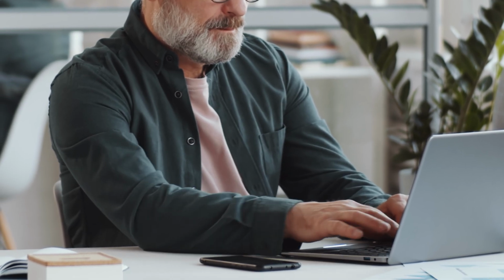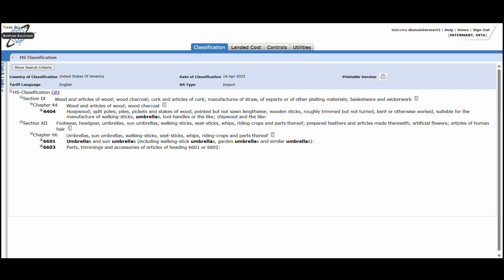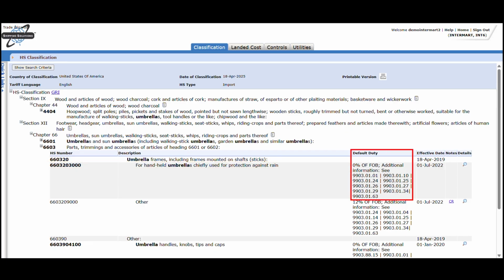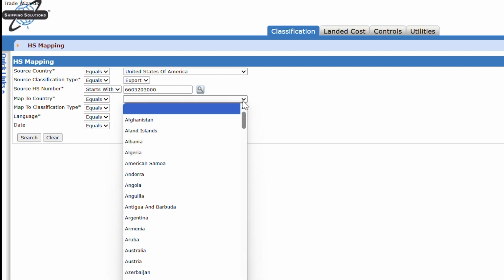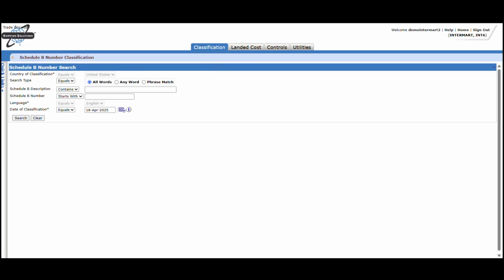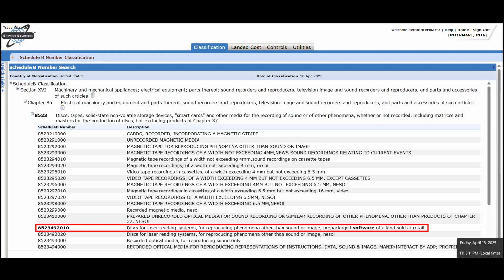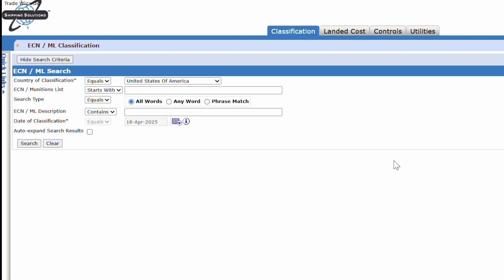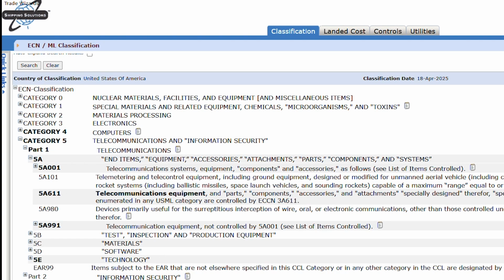Product Classification Software Demo: Quickly Find HS, HTS & ECCN Codes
Struggling to determine the correct HS, HTS or Schedule B codes, ECCNs, or other product classification numbers? Accurate product classification is the foundation of trade compliance—and getting it wrong can lead to shipment delays, penalties or denied export privileges.

Shipping Solutions Product Classification Software helps exporters and importers:

—Quickly find the correct Harmonized System (HS), Harmonized Tariff Schedule (HTS) and Schedule B codes
—Identify Export Control Classification Numbers (ECCNs)
—Determine whether an export license is required
—Reduce classification errors and compliance risks

This powerful tool simplifies the classification process and ensures you're using the correct codes every time.

► Learn more about our other Trade Compliance Software. It helps with product classification, restricted party screening, license and document determination, finding landed cost and more